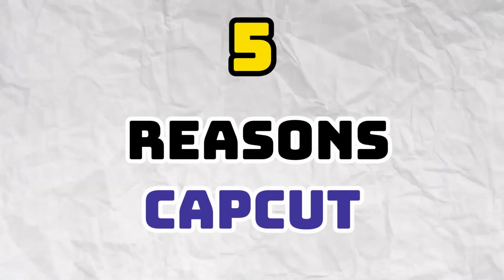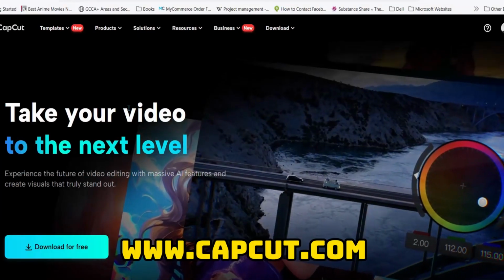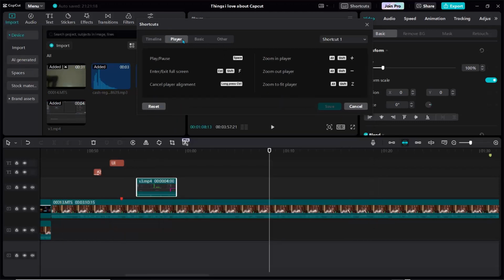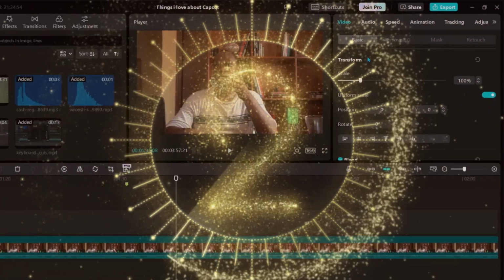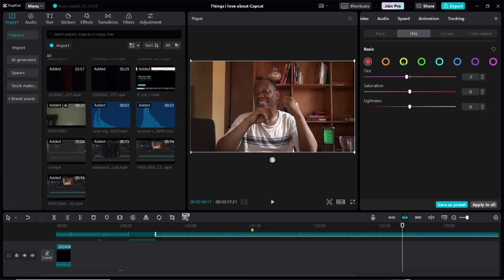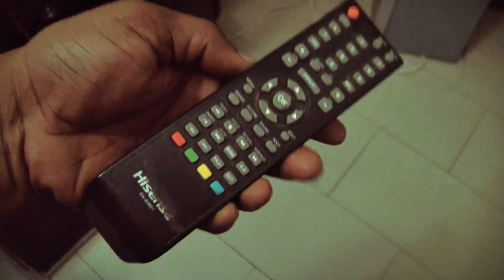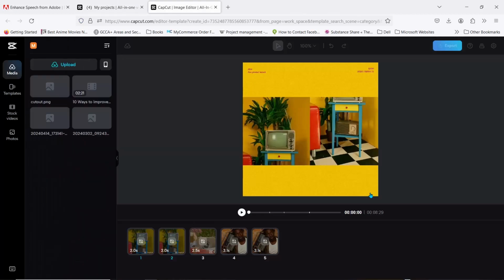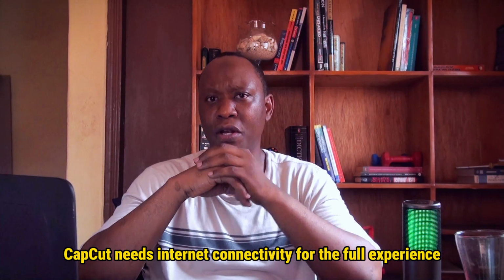Five + One Reasons Why CapCut is Awesome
Hi. In this video, I will be showing you why CapCut is an amazing too for Beginners and also Experts. Stick around till the end, The Last Reason is Awesome.